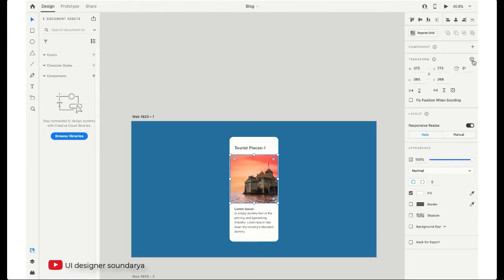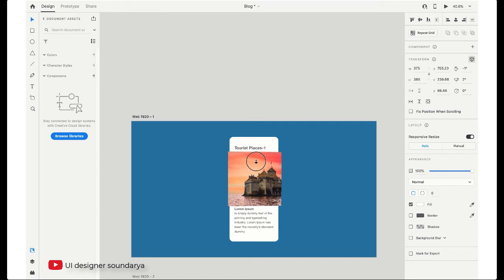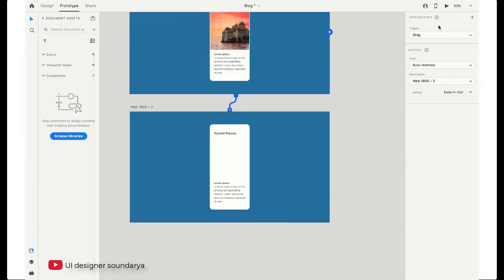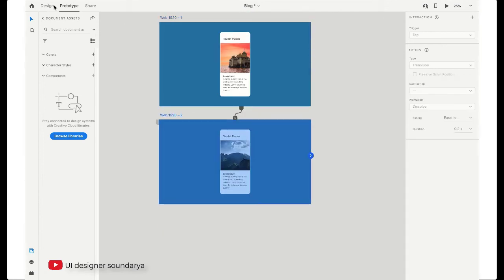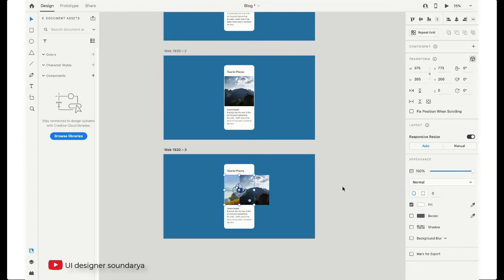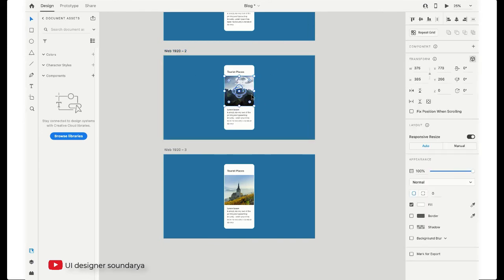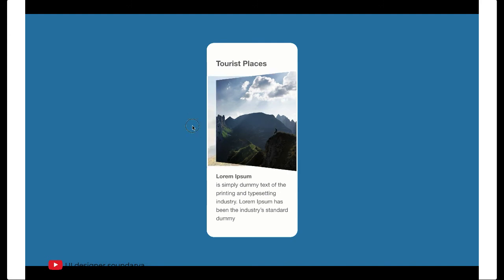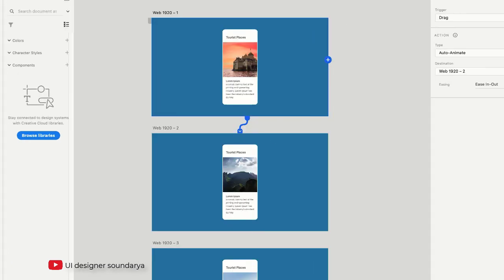How to create 3D transform Adobe XD tutorial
This video will explain you that 3D transform in adobe XD. You can easily do the 3D animation for you are Mobile UI & website design